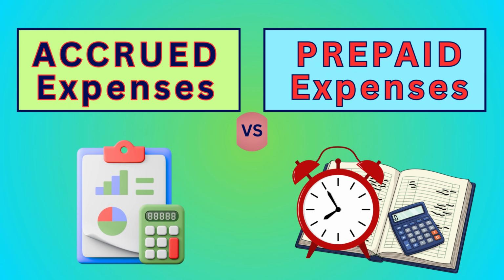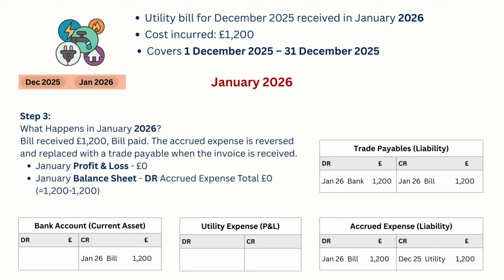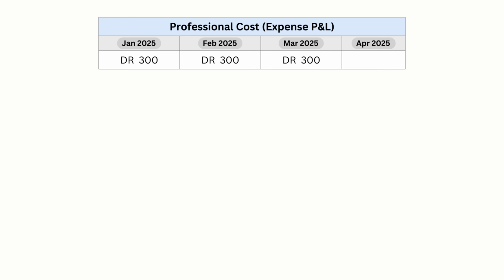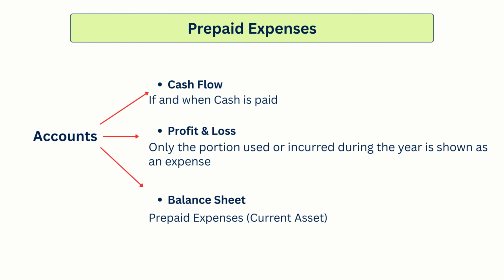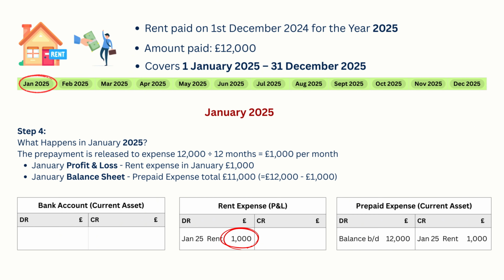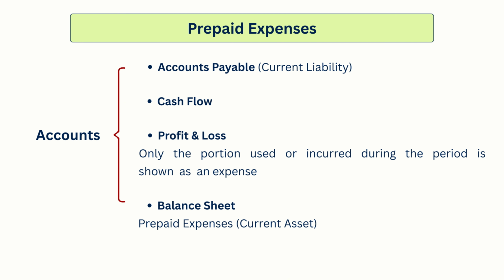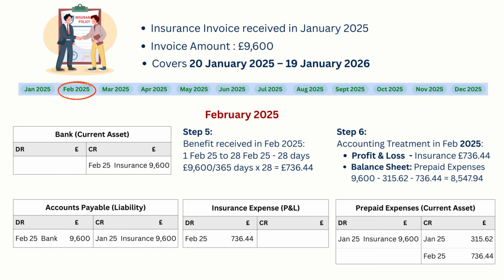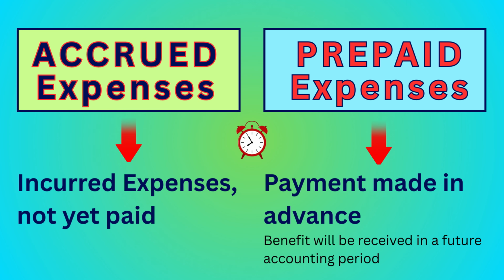ACCRUED vs PREPAID Expenses (Made Simple for Beginners) | Examples & Journal Entries | Accounting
In this video, we explain accrued expenses and prepaid expenses in a clear and simple way, perfect for accounting students and  beginners.

You’ll learn:
- What accrued expenses are
- What prepaid expenses are
- The key differences between accrued and prepaid expenses
- How each is recorded under accrual accounting

Understanding accrued and prepaid expenses is essential for preparing accurate financial statements and applying the matching principle correctly.

📌 Topics Covered:

- Accrued expenses explained
- Prepaid expenses explained
- Accrued vs prepaid expenses comparison
- Adjusting entries
- Expense recognition